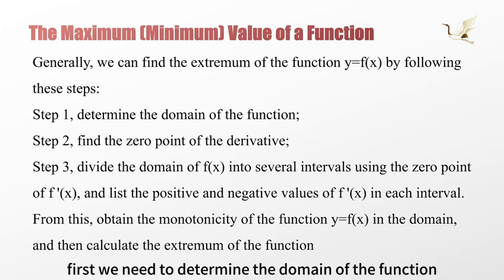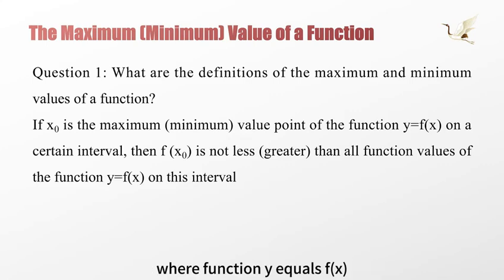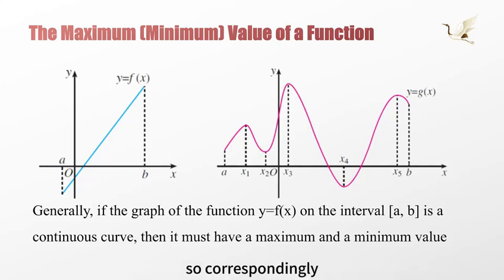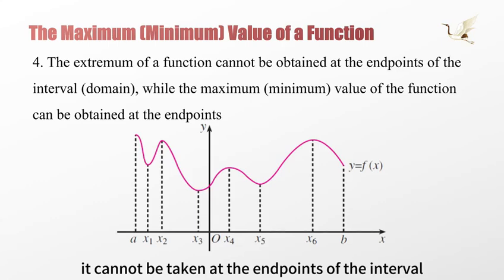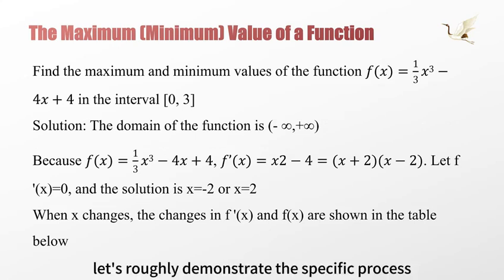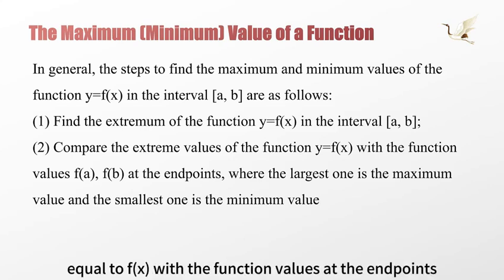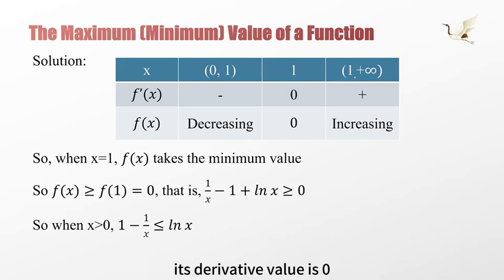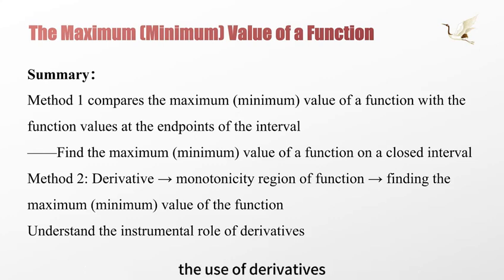🚨CSCA · Math Section 44.2The maximum minimum value of a function 2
Section 44.2The maximum minimum value of a function 2